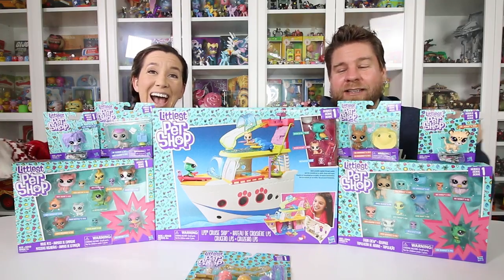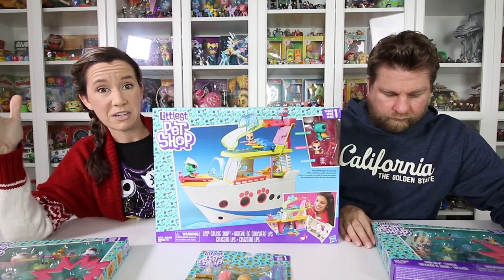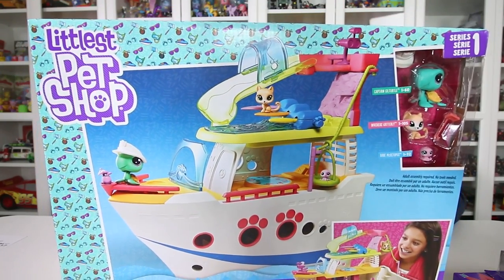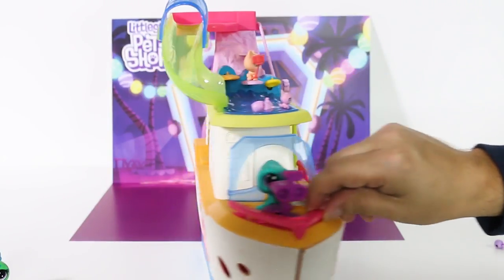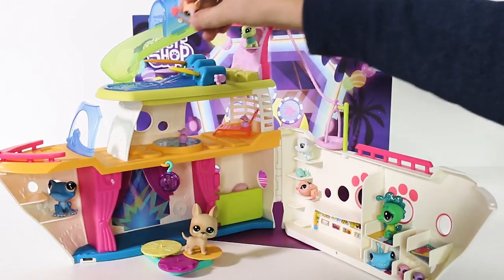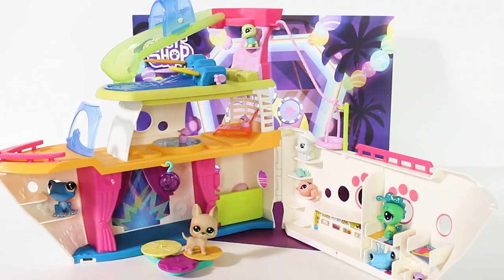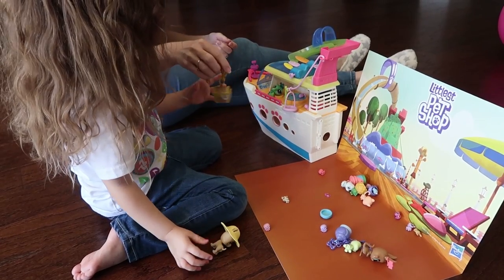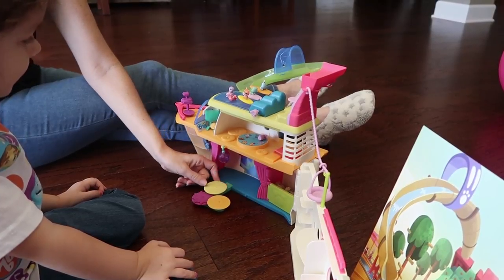NEW Littlest Pet Shop Series 1 Cruise Ship Toys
Thank you to Hasbro for sending these free products to us.